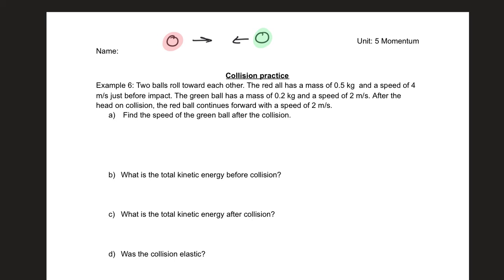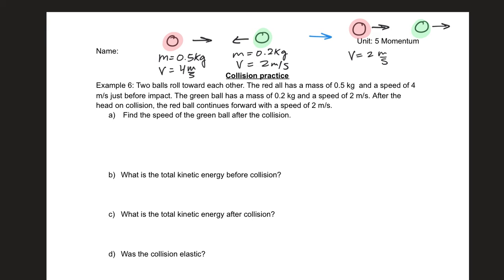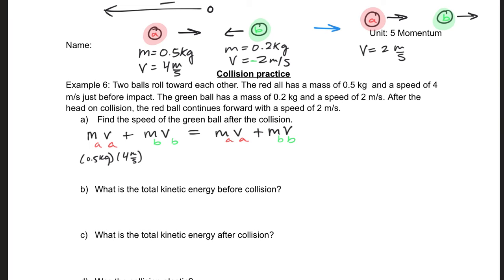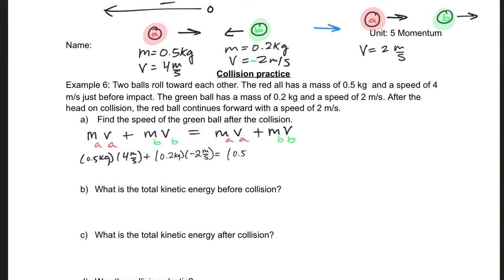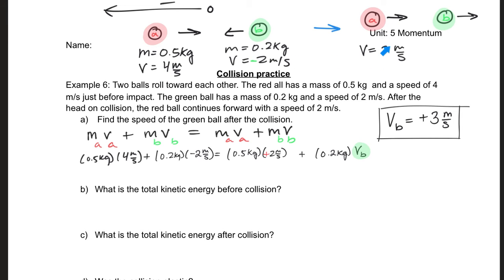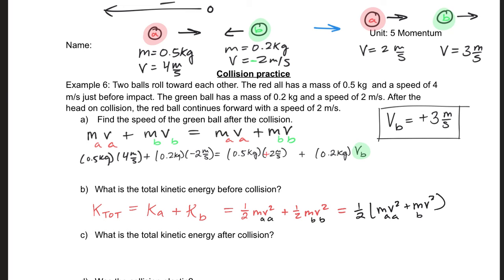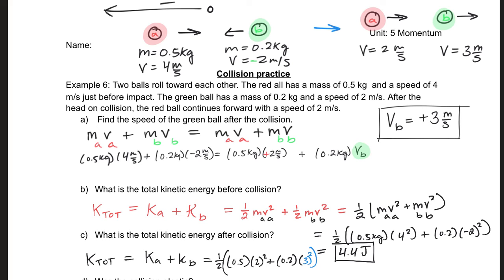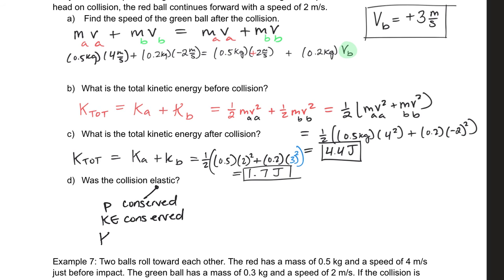Collision practice - example 6